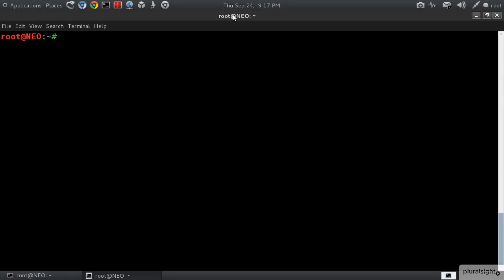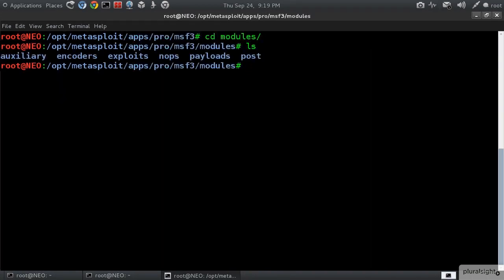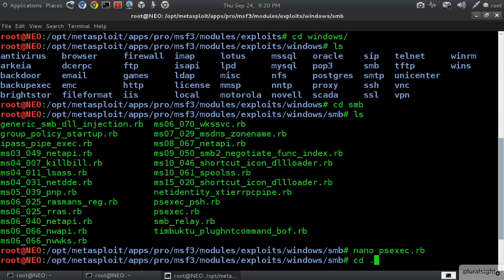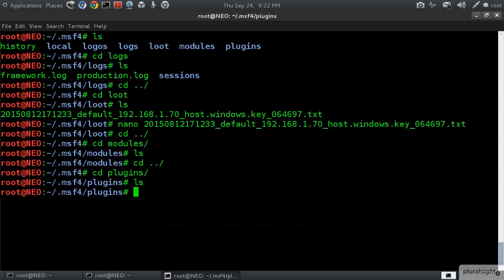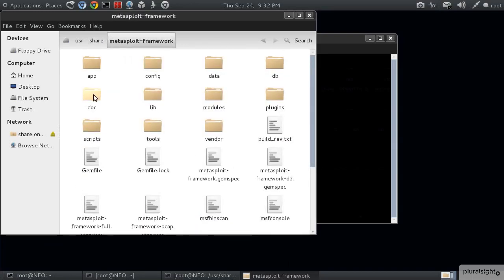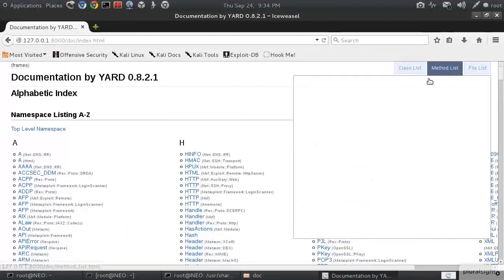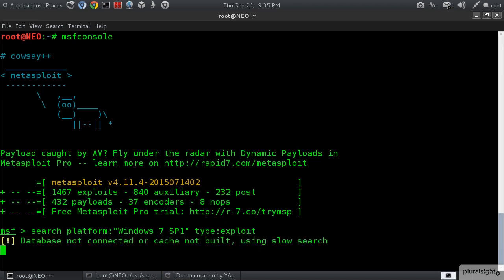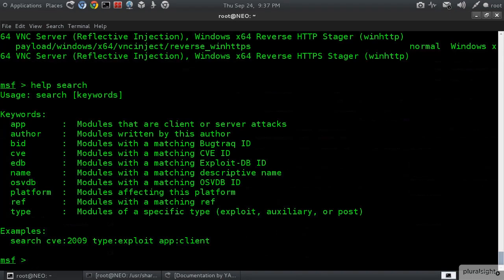Hacking website and penetration testing with Easy Way |Directories, docs & search commands